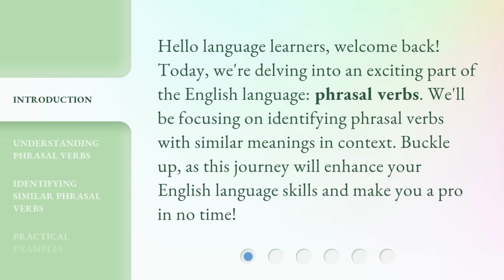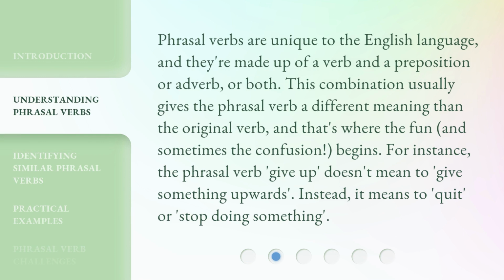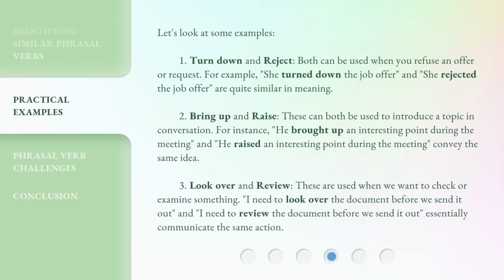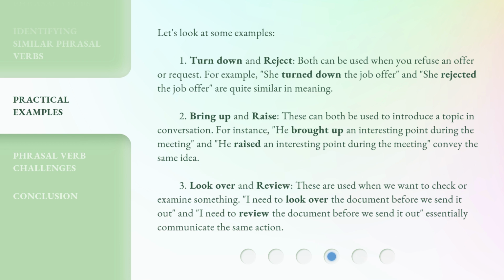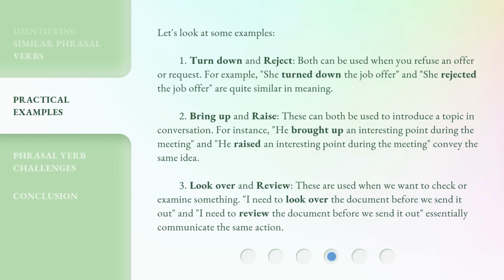Mastering Phrasal Verbs: Deciphering Similar Meanings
Mastering Phrasal Verbs: Deciphering Similar Meanings • Enhance your English language skills by mastering phrasal verbs with similar meanings. Join us on this journey to understand the unique world of phrasal verbs and how context plays a crucial role in their interpretation. Learn practical examples and become a pro in no time!

00:00 • Introduction - Mastering Phrasal Verbs: Deciphering Similar Meanings
00:32 • Understanding Phrasal Verbs
01:06 • Identifying Similar Phrasal Verbs
01:46 • Practical Examples
02:40 • Phrasal Verb Challenges